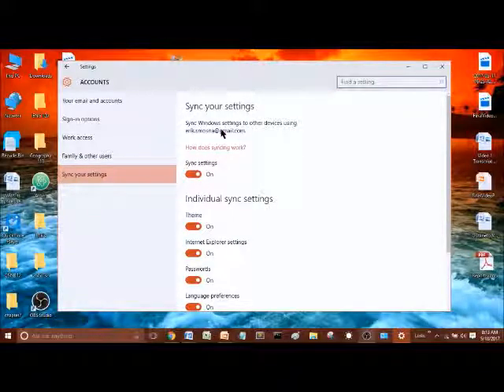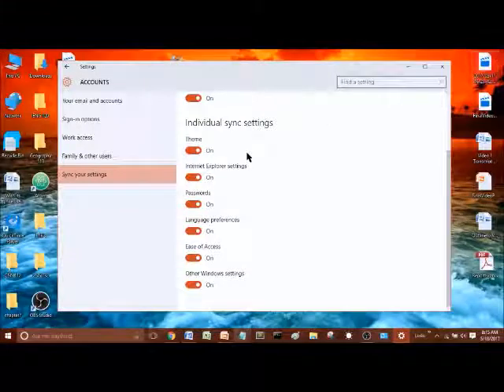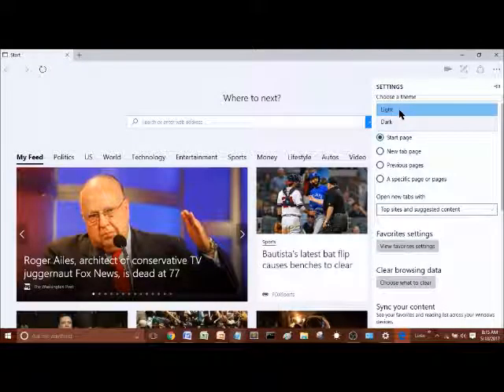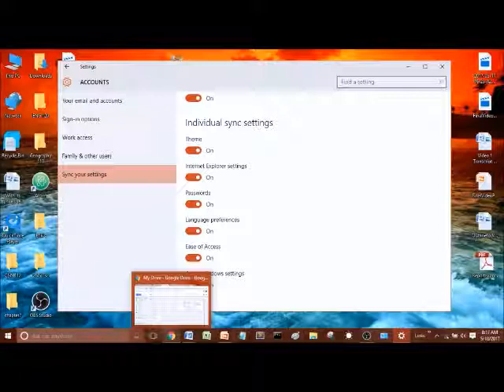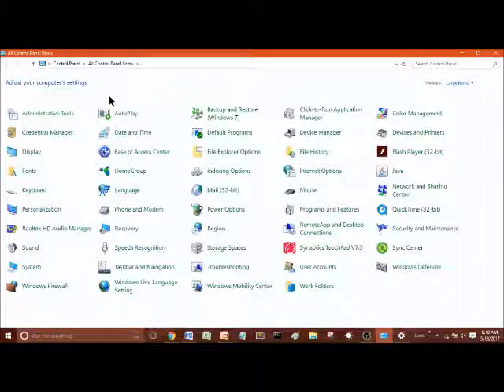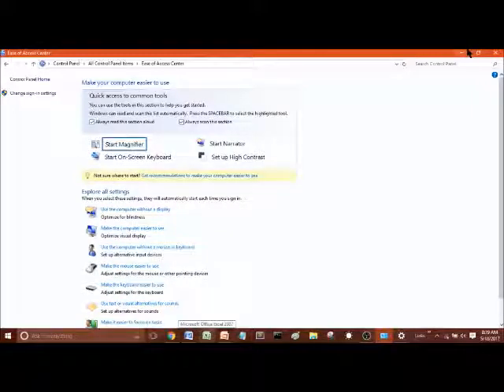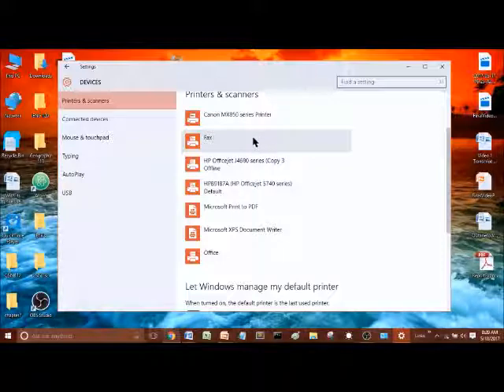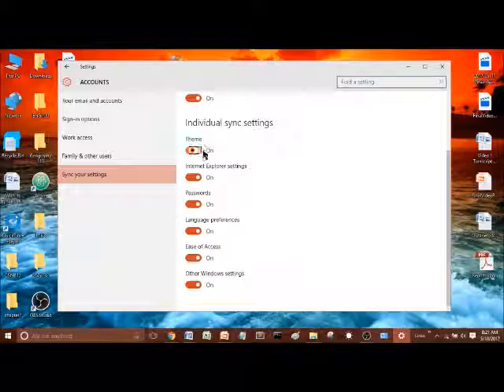FinalVideoES2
Going in-depth on how to customize your Individual Sync Settings.